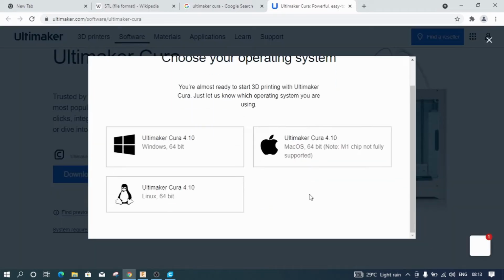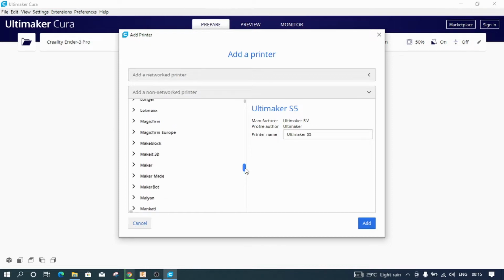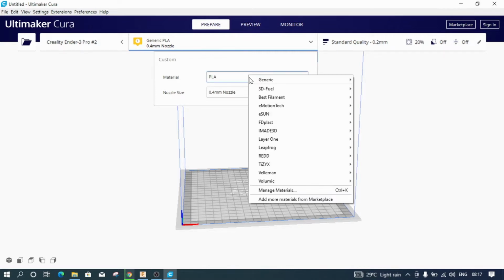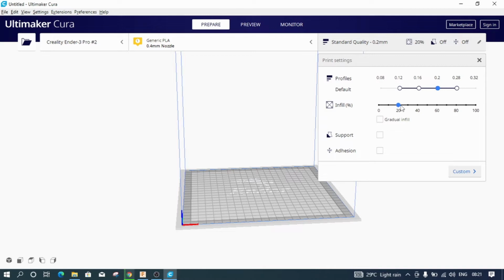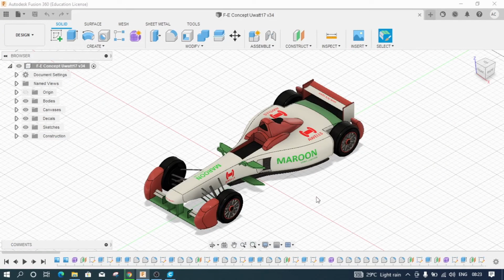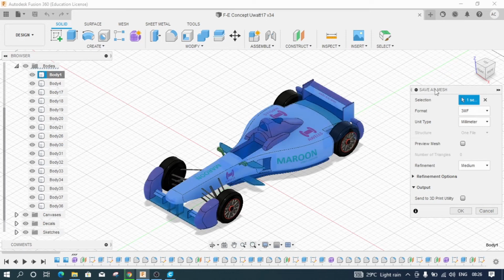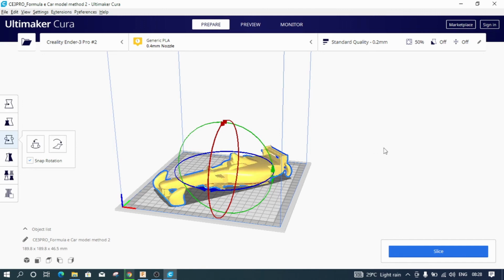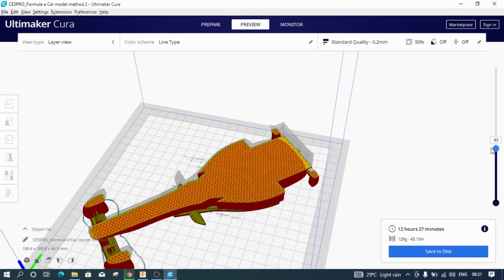Week 1 - Part 3 - Introduction to 3D Printing with Ultimaker Cura Slicer | 3D Printing Internship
Hi everyone ,This is the Week-1 Part-3 of the Virtual 3D Printing Internship. In this Video we cover the Introduction to Ultimaker Cura Slicer, the free and opensource software STL slicing tool that supports almost 95% of 3D Printers available in the market worldwide.

We will introduce you to the Ultimaker Cura Slicer 3D GCode generation Software that is used widely in the 3D Printing community.

I was part of the Autodesk Fusion 360 Boot Camp  on "The Future of Making Things" that happened at Dayanand Sagar University in Bangalore in January 2016.

I am also doing my PhD in 3D Printing and I have been familiar with 3D Printing, Plastic Part Manufacturing, Packaging and Distribution for more than 3 years since my workdays in Tata Consultancy Services between 2017 and 2018.

I Completed my M.Tech in Machine Design from Andhra University College of Engineering, Visakhapatnam, Andhra Pradesh, India in November 2020

"Namoona 3D Labs" is a 3D Printing Design, Engineering and Research initiative based in Visakhapatnam, Andhra Pradesh, India that is taken to train Students of Various Engineering branches in India.

Tools Used in Making This video:
Screen Recorder: OBS Studio
Video Editing Software: Davinci Resolve Version 16
Laptop: Dell Inspiron 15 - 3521 Model 2013 (Upgraded to 8GB RAM in 2016)
OS: Windows 10
Audio Microphone: Samsung M21 Built-in Mic
Audio Correction: Audacity